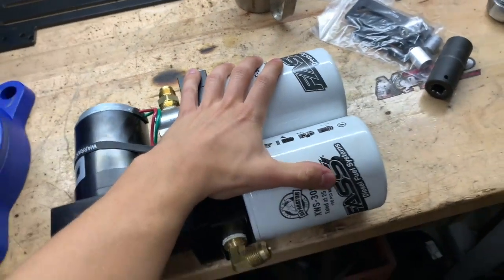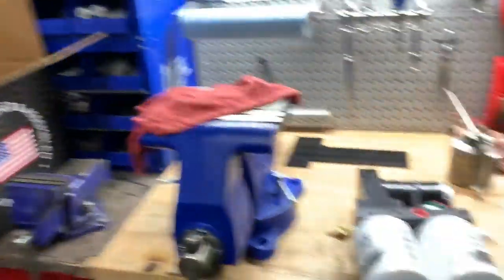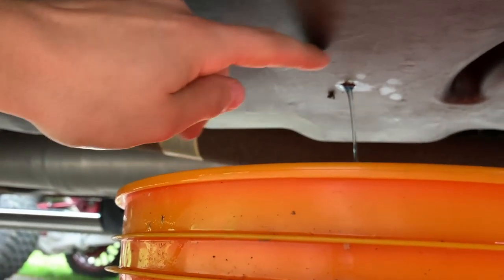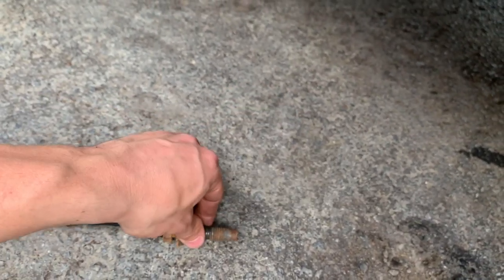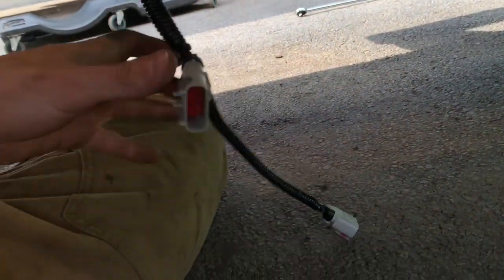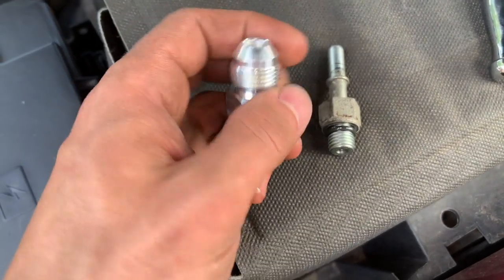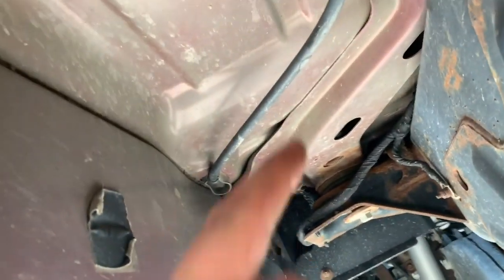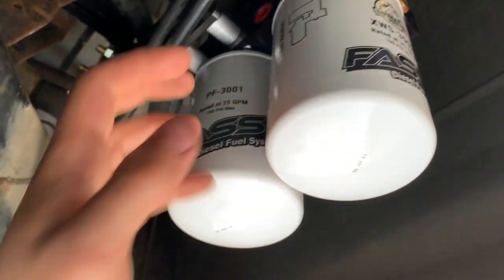Cummins FASS and Sump Install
Both sumps and Lift pumps available from MDDPerformance.com !

MORE ON MY INSTAGRAM: @mark_decola